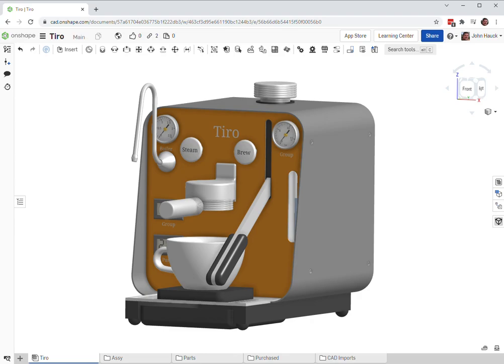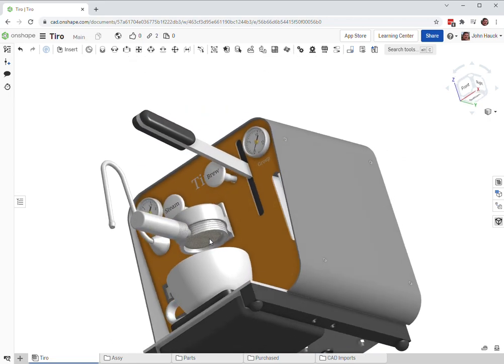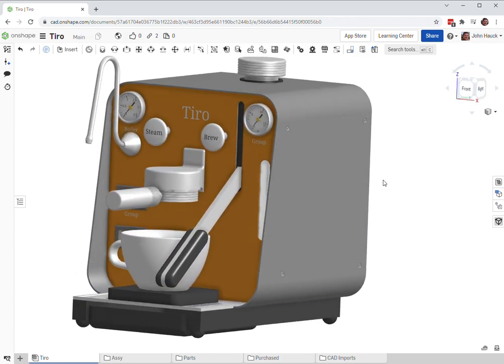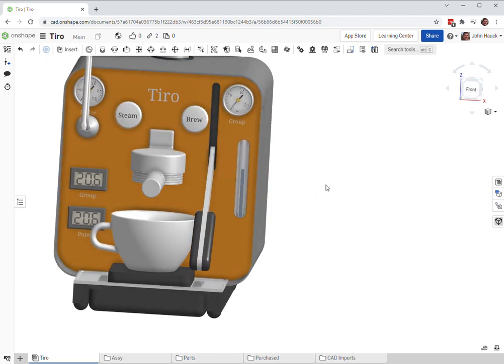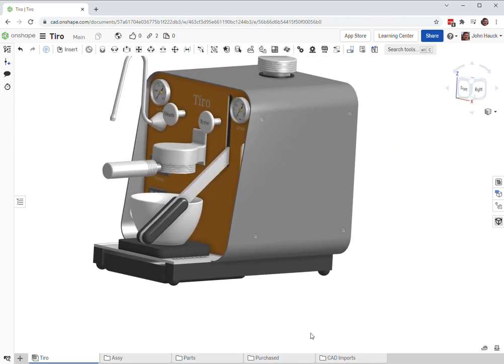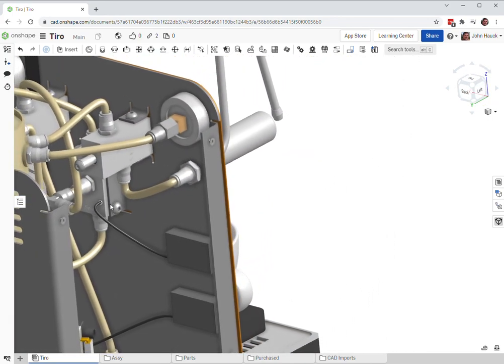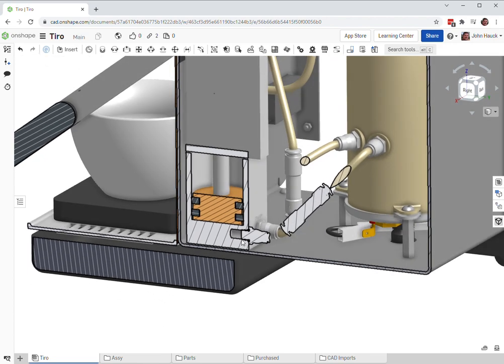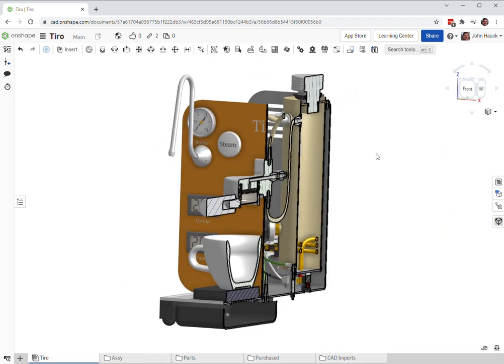Tiro - Yet another manual lever espresso machine concept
Imagining how the operator will pull shots with this concept.